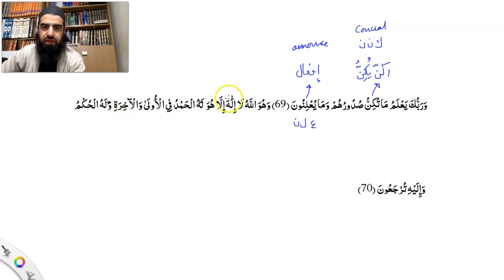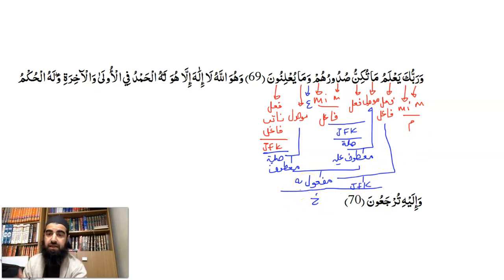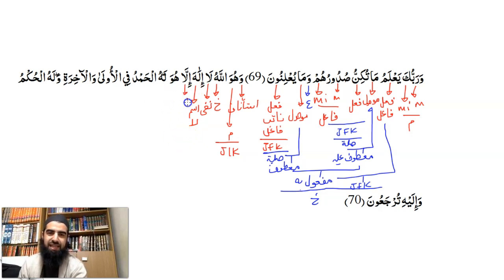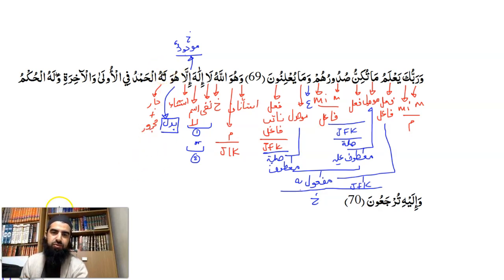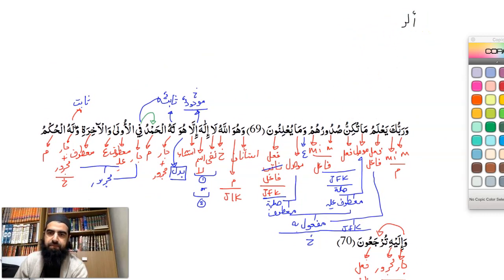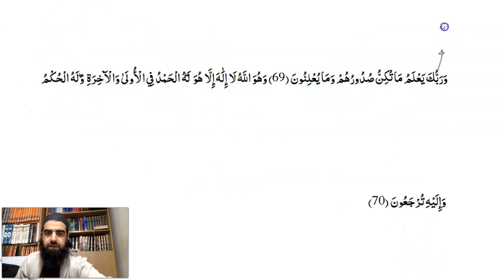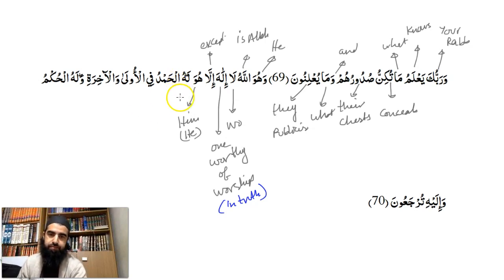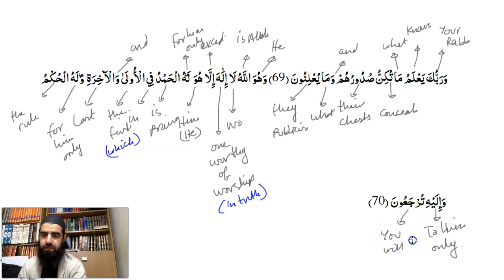Tarkeeb Surah al-Qasas #56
This is a light series for helping others to understand and learn arabic  Grammar breakdown in Quranic verses

Liaquat